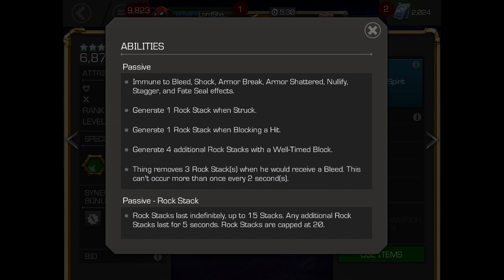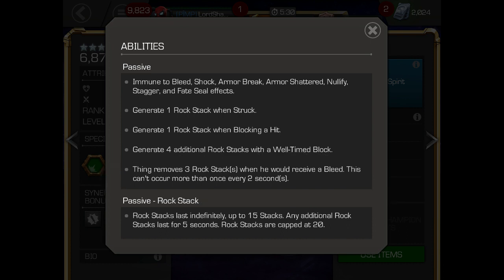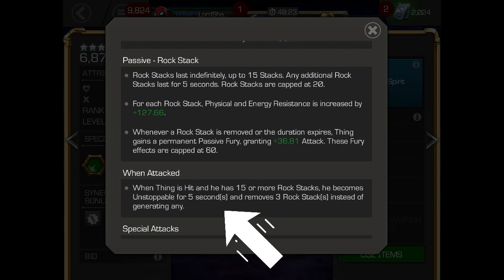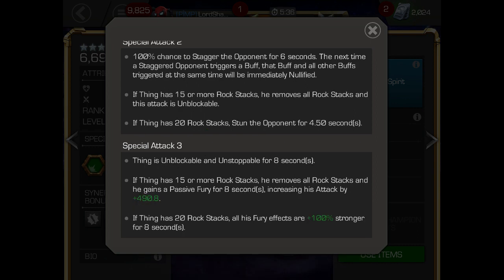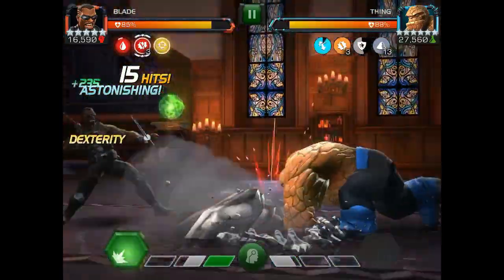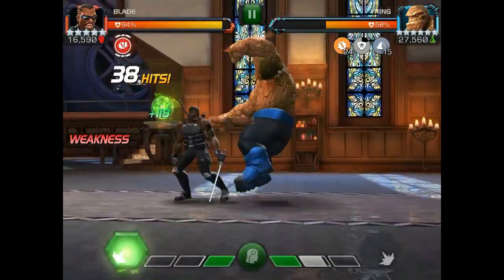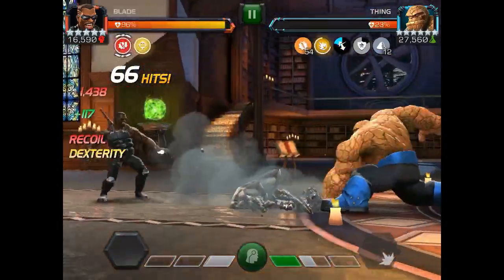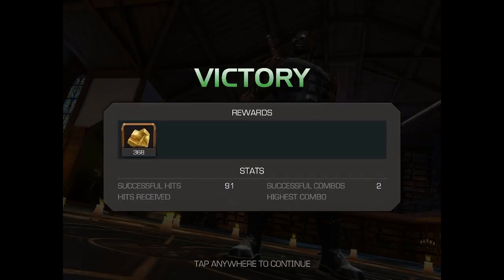MCOC - How to Fight Thing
Song #4
Mortals

• Pucker Up
• Barge
• A New Leaf
• Rollin Back
• Actin Up
• Move That Azz
• Persian Bump
• Dat Step
• The Darkness
• Let Your Body Rock
• Growler
• TFB9